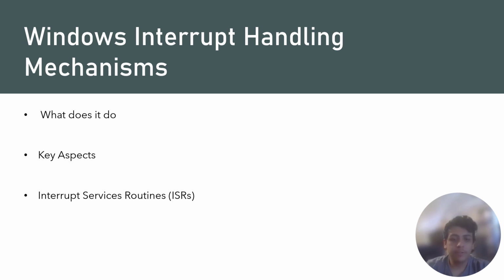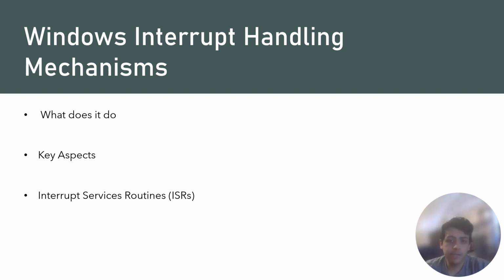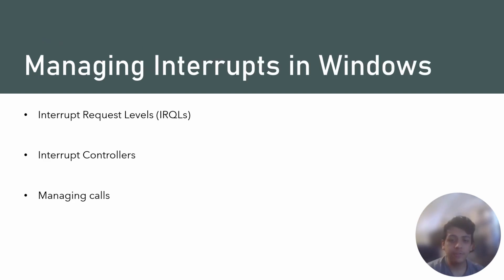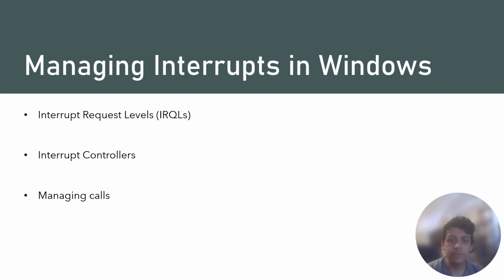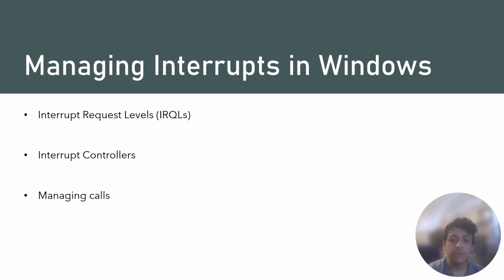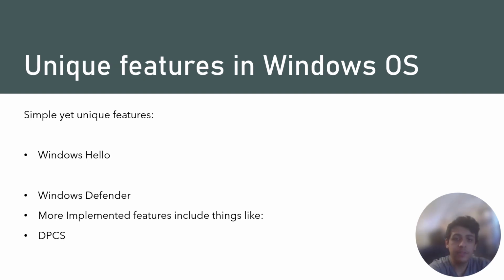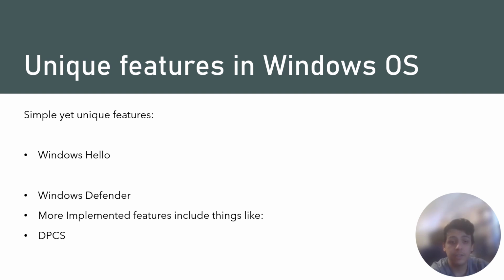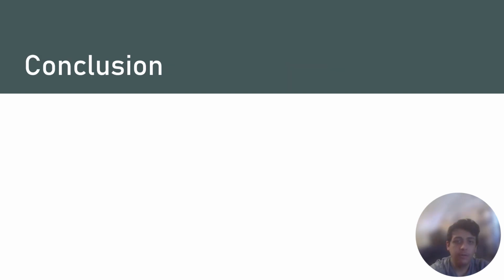Exploring How Windows functions in OS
This video will be exploring how Windows will be used as an example of its own way of functioning in an operating system.